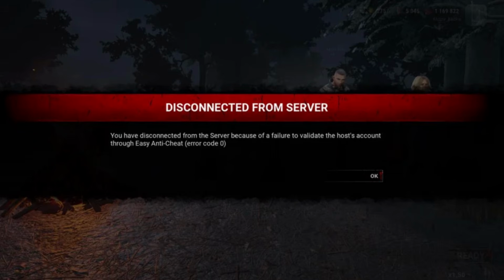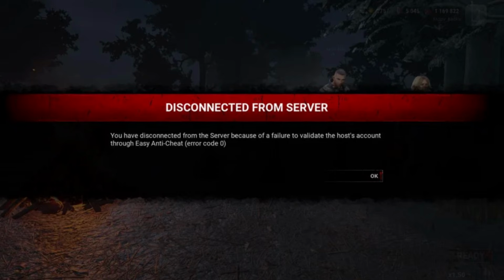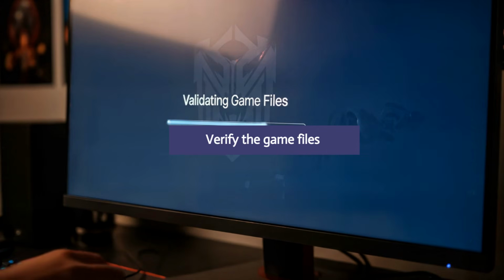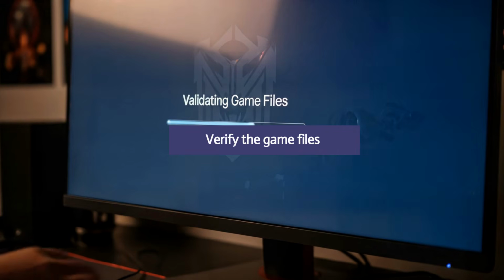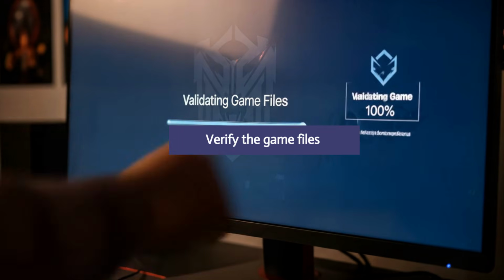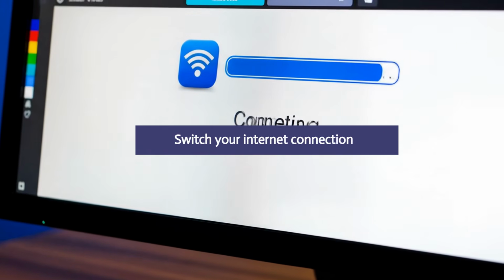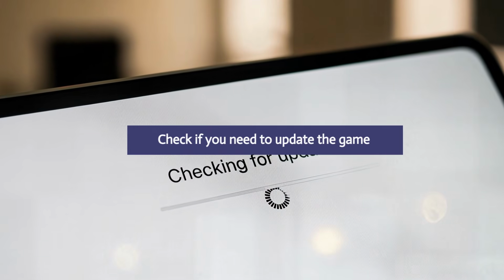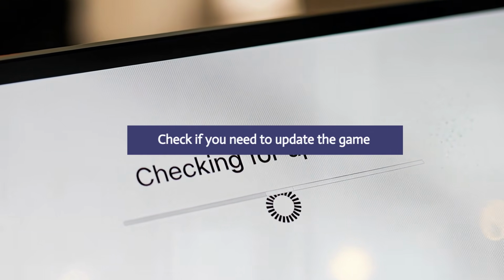How To Fix Dead by Daylight Error Code 0?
If you're facing the Dead by Daylight Error Code 0 then this video is for you. We’ll explain why this unexpected failure appears and how you can resolve it fast.